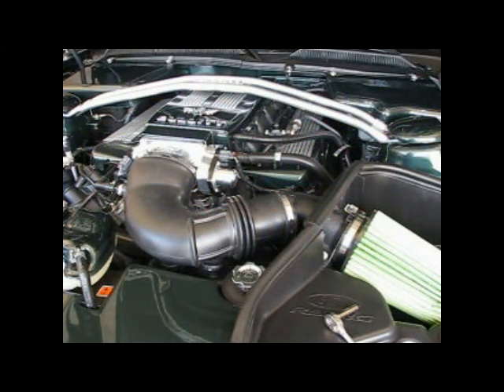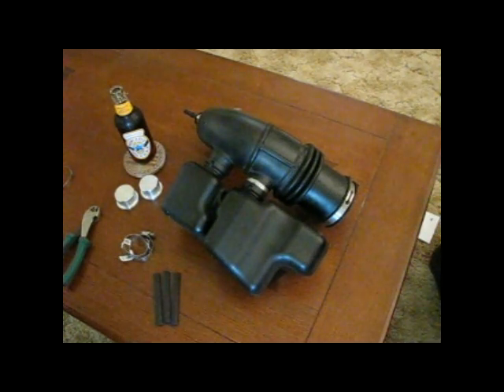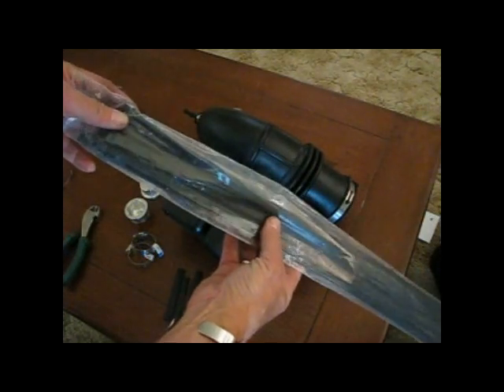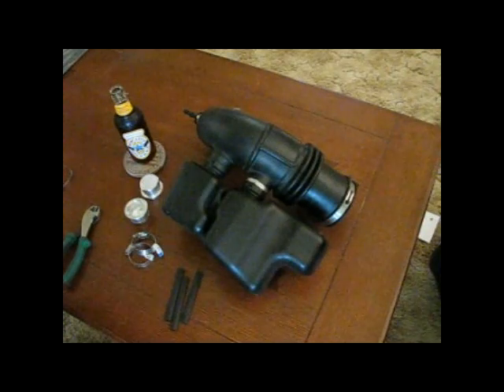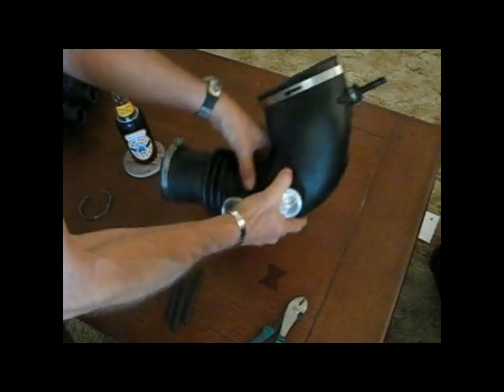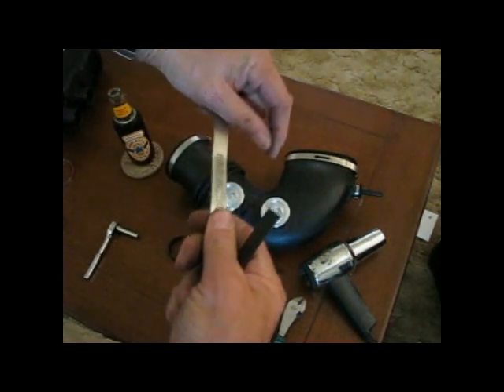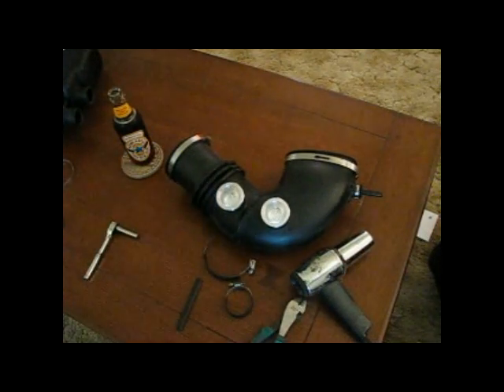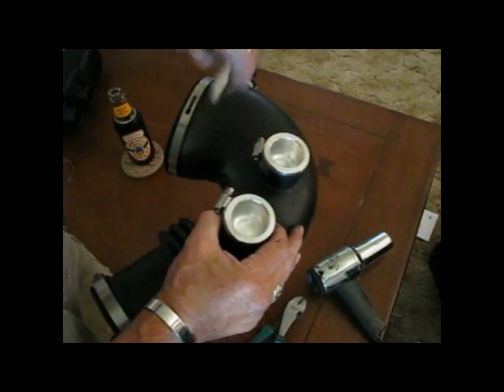Bullitt Mustang CAI Kidney (resonance chamber) Removal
How to remove the resonace chambers from the 2008/09 BULLITT Mustang's Cold Air Intake.